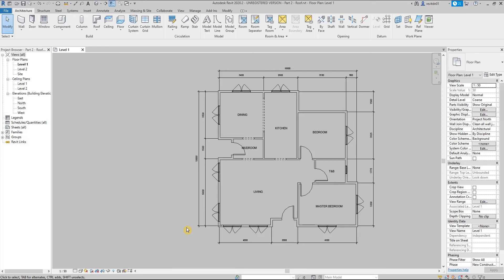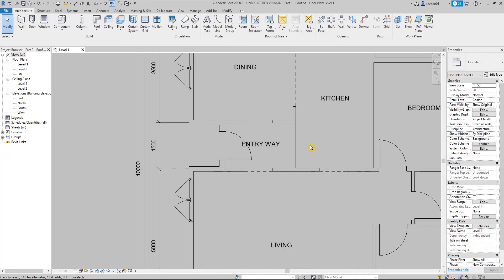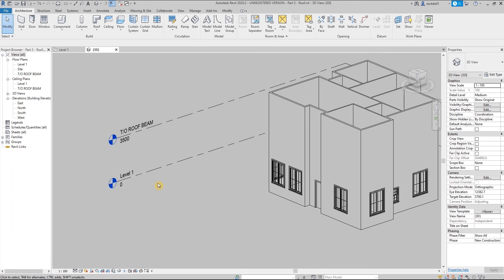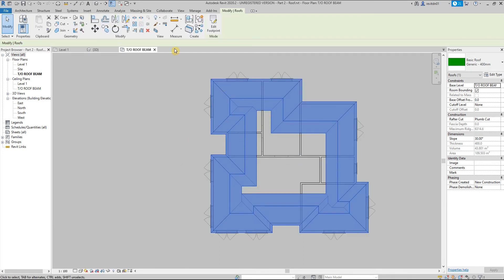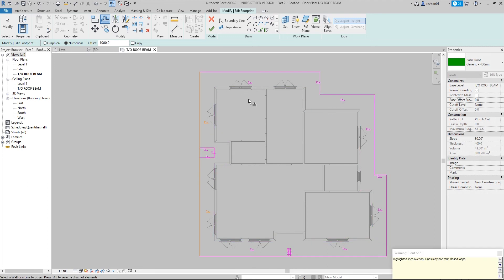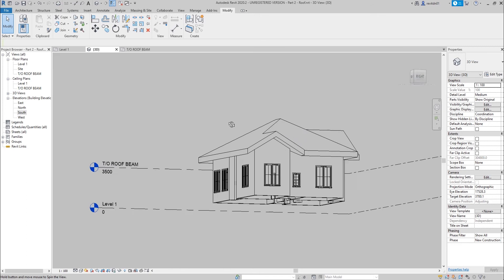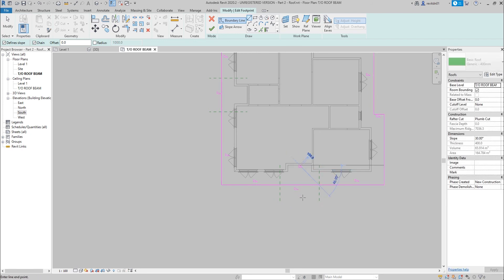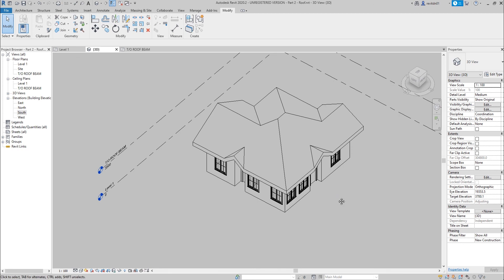REVIT Beginner GUIDE | Part 2 | Philippines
Here's a guide in creating Basic Roof. Lezzgo!